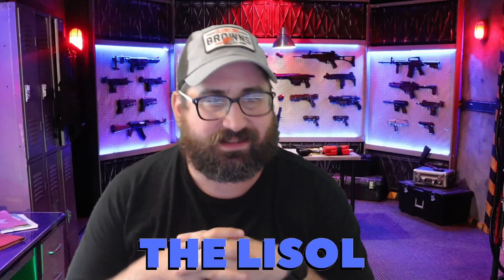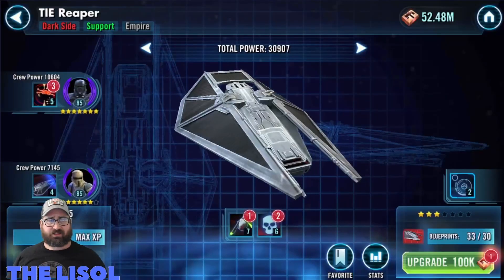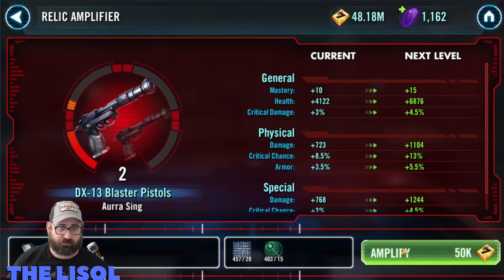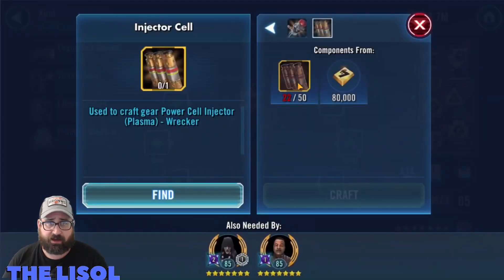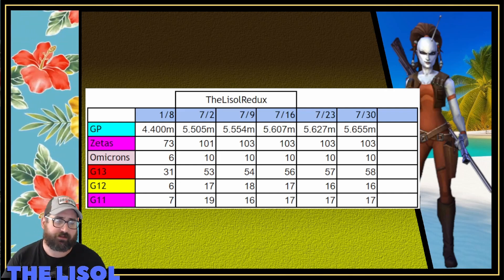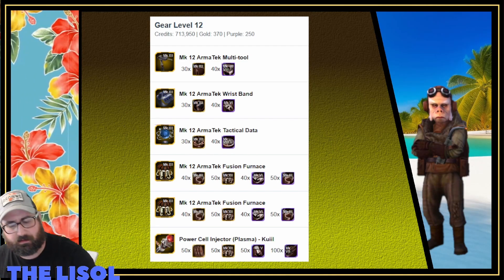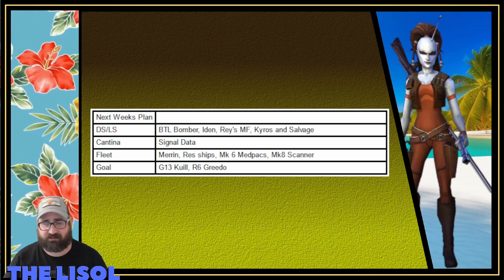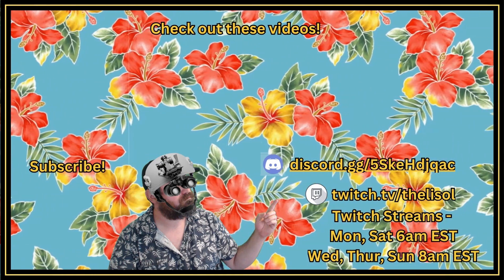TheLisolRedux Roster Update | Week 30, 2023 | One more Jabba req done | SWGoH